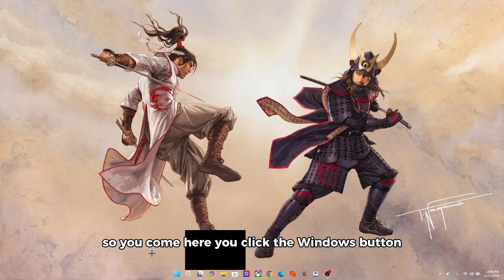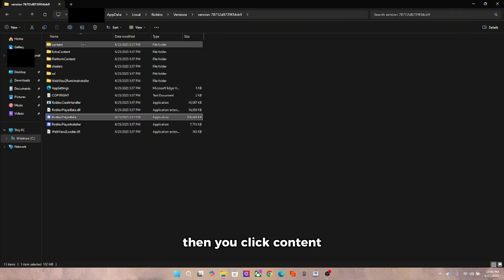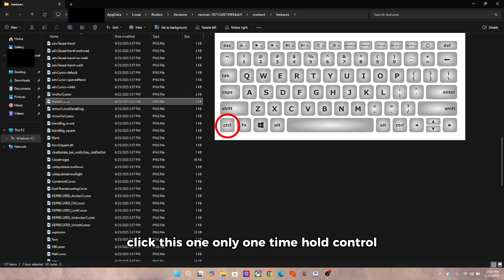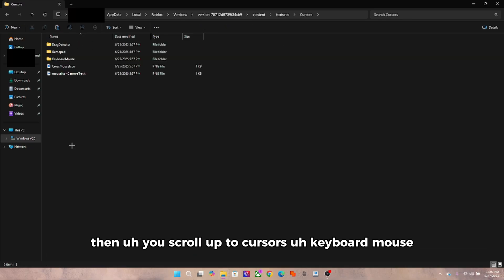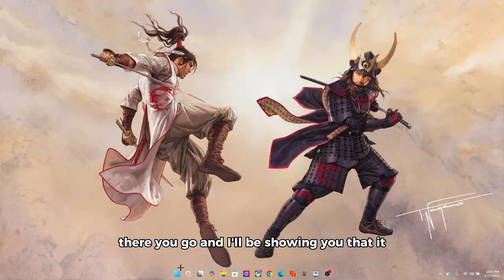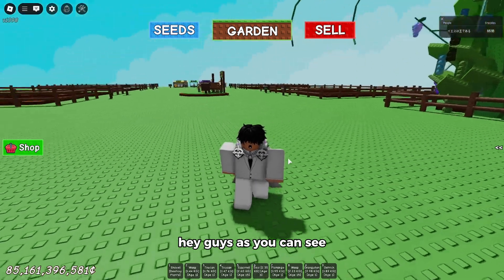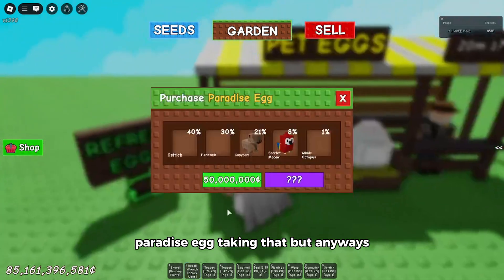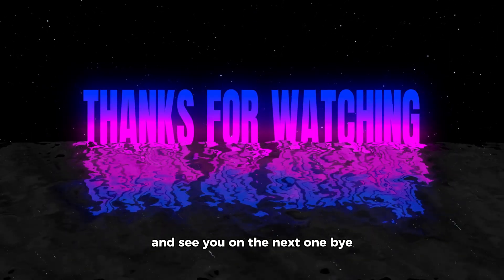How To Get The Old Roblox Cursor ✨[2025 UPDATED!] ✨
🎯 How To Get the Old Roblox Cursor in 2025! (Still Working!)

In this quick and easy tutorial, I’ll show you how to bring back the classic Roblox cursor we all miss! Whether you're feeling nostalgic or just prefer the old-school look, this method still works in 2025.

📌 What’s in this video:

Step-by-step guide to get the old Roblox cursor

Works on Windows & might work on Mac too!

Safe, simple, and reversible